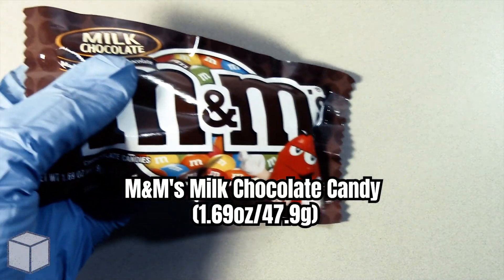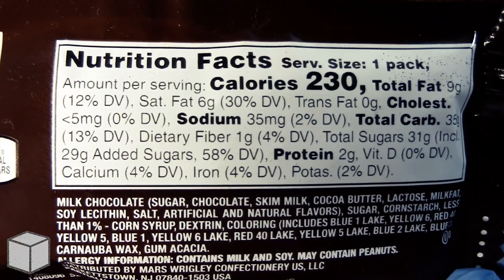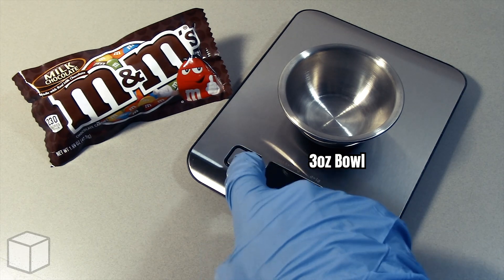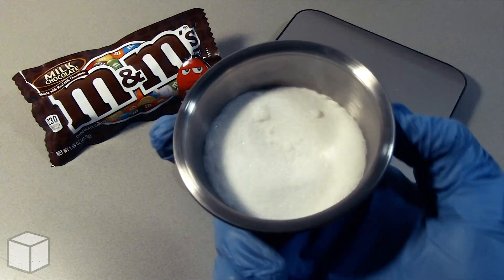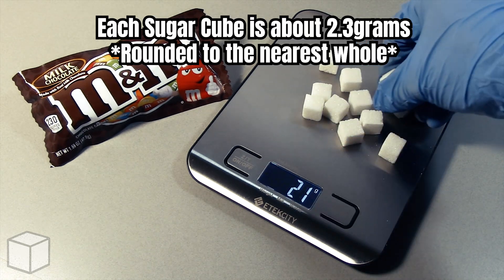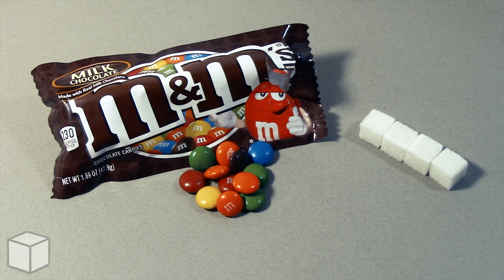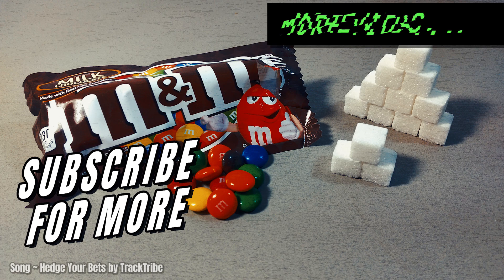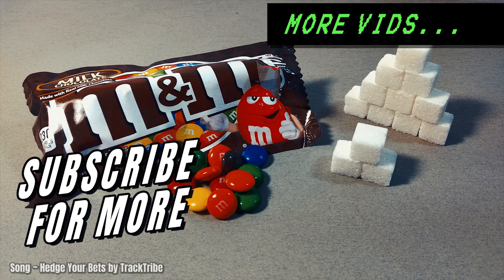How Much Sugar Is In M&M's Milk Chocolate Candy (1.69oz/47.9g)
How Much Sugar Is In M&M's Milk Chocolate Candy (1.69oz/47.9g). M&M's Milk Chocolate Candy is produced by Mars Incorporated. It is known to contain an abundance of different sugars, such as Sucrose(table sugar), Corn Syrup, Dextrose, etc. This video will break it down for you with illustrations using table sugar (sucrose).

9 teaspoons (36grams or 150 calories ) of sugar for Men.
8 teaspoons (25grams or 100 calories) of sugar for Women